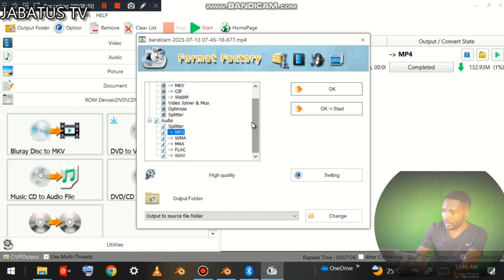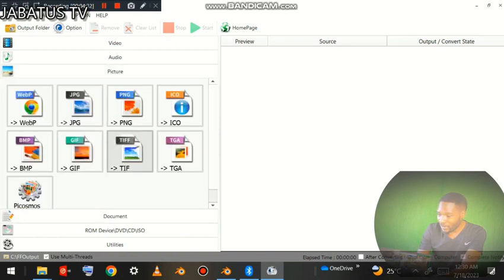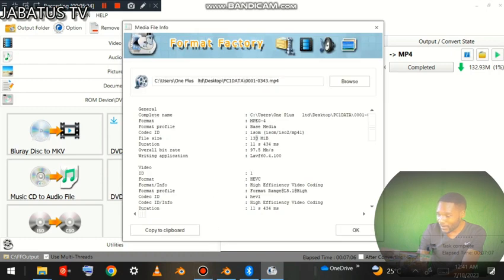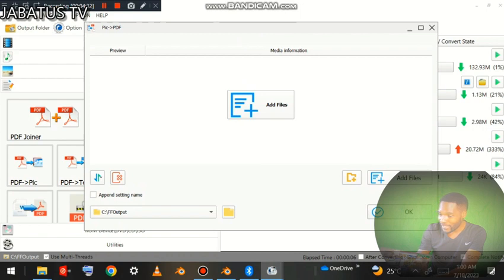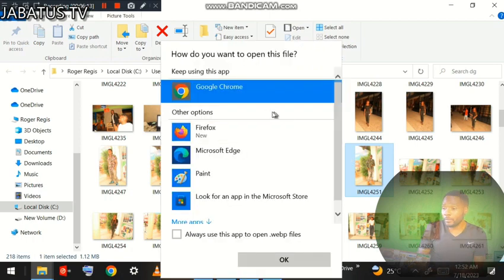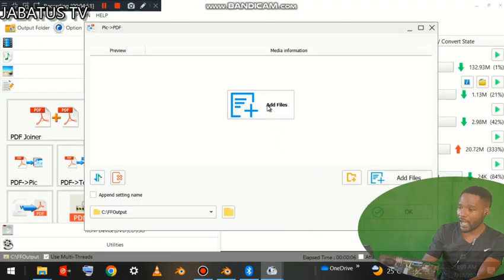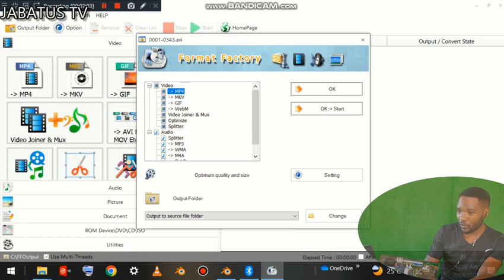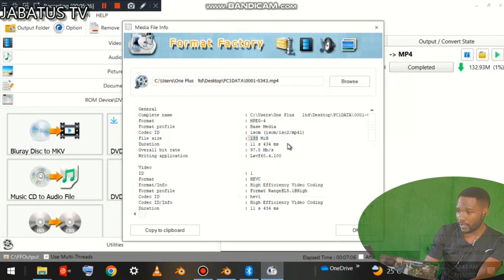how to convert video format to MP4 or MP3 or any image format to jpg ,png or gif (format factory)